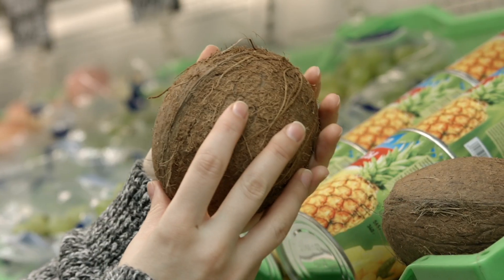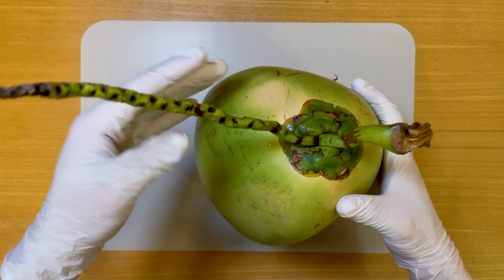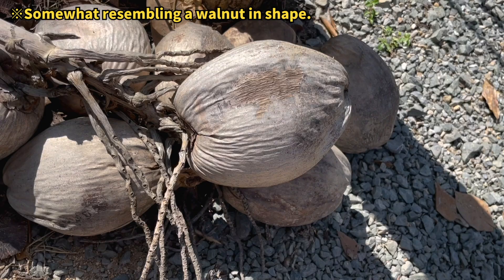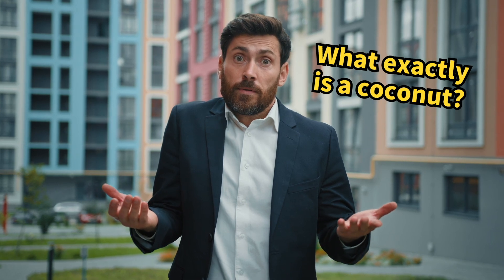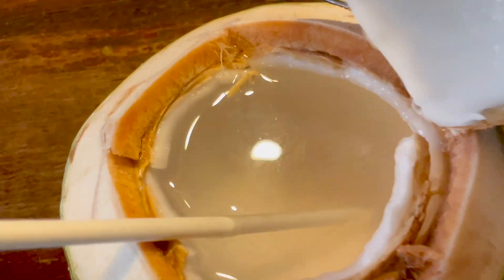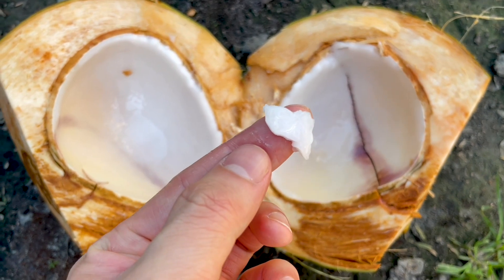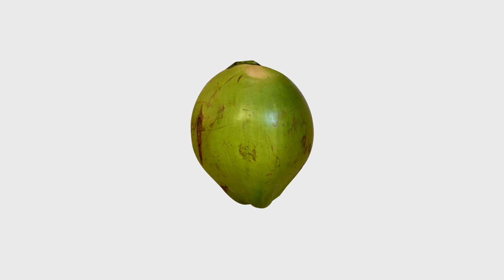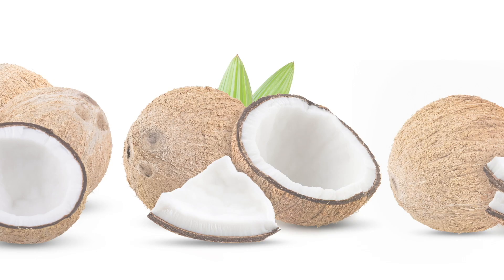Everything You Didn’t Know About Coconuts | Coconut Disscetion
【Sciecne Dream】

In the US, coconuts are frequently sold in a dark brown hue, characterized by three distinct black spots.
Yet, during my visit to Thailand, I discovered that only green coconuts, typically larger than their brown counterparts, were available for purchase.
What sets these two coconuts apart?
Here's another intriguing fact:
You can't see any seeds inside the coconut.
Does the coconut fruit truly lack seeds?
To uncover the secrets of the coconut that many remain unaware of, watch the video!